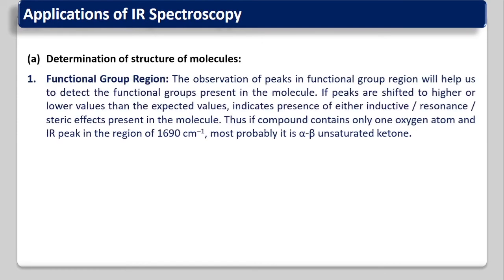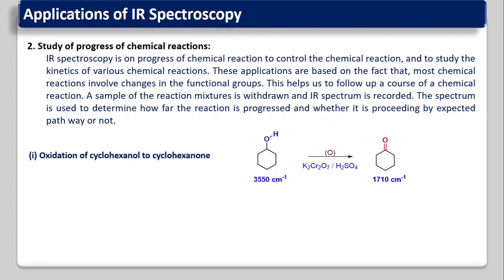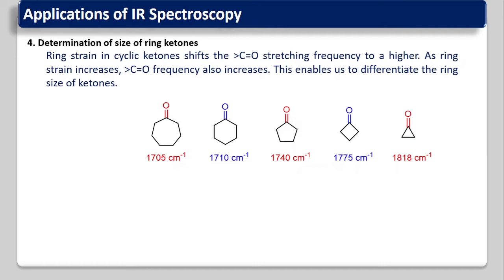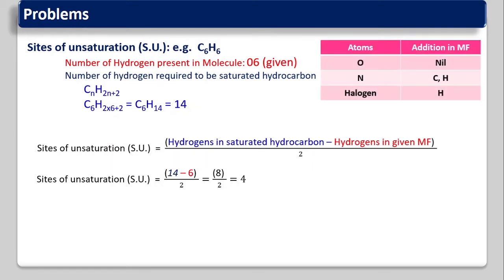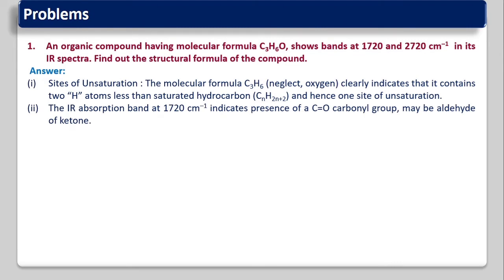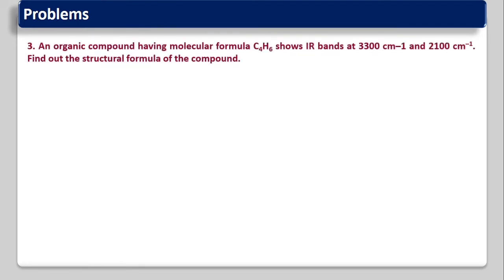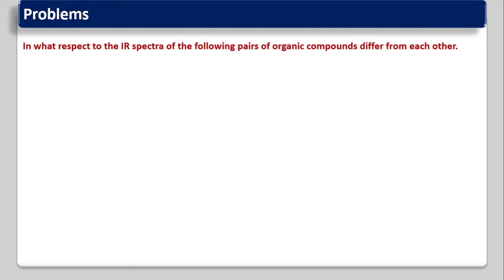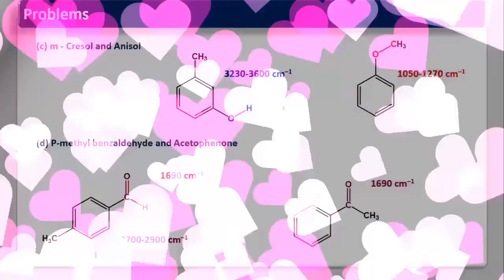IR Spectroscopy: Applications and some problems